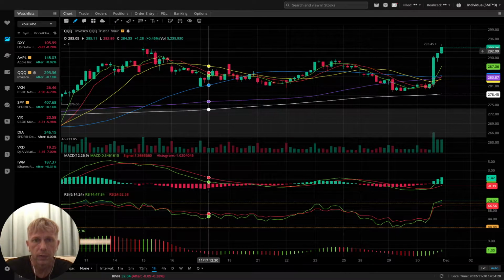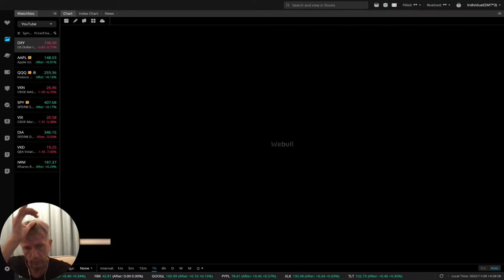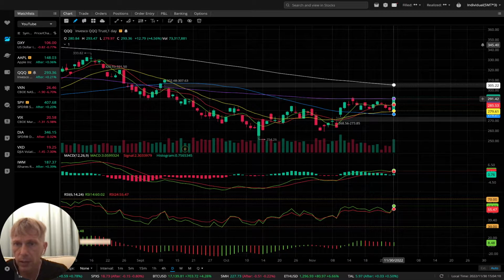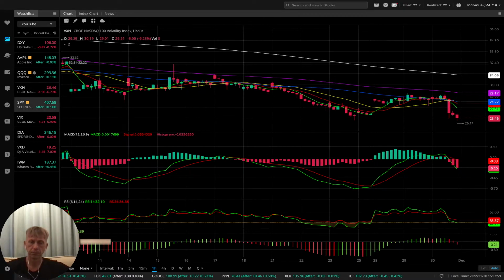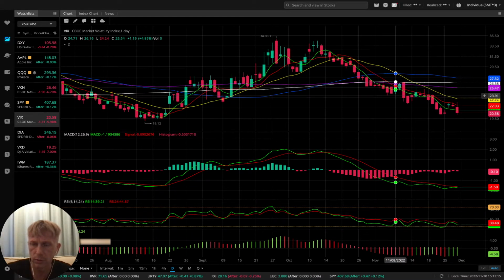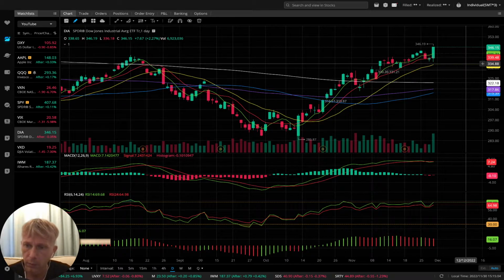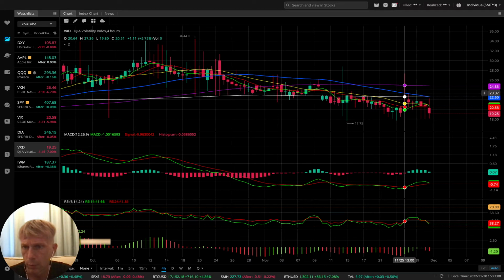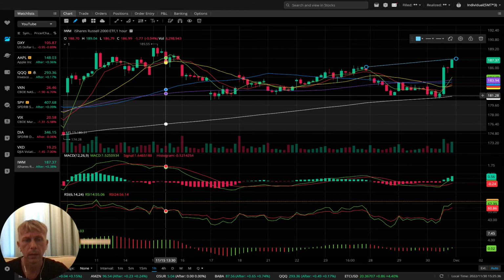Bull Trap? Bullish Trend? Bearish Reversal Signals